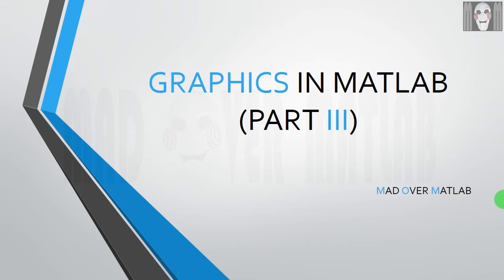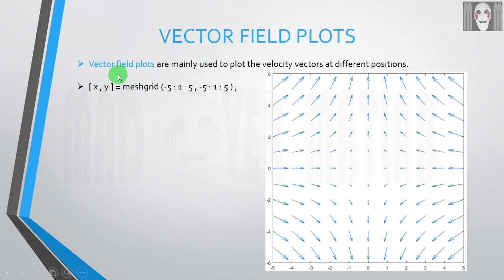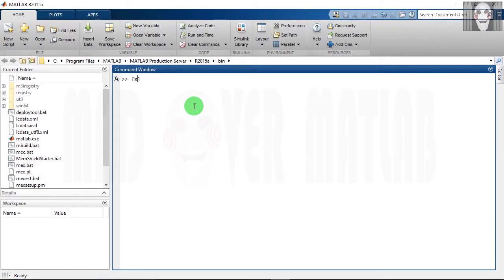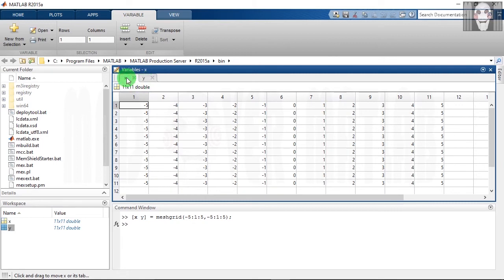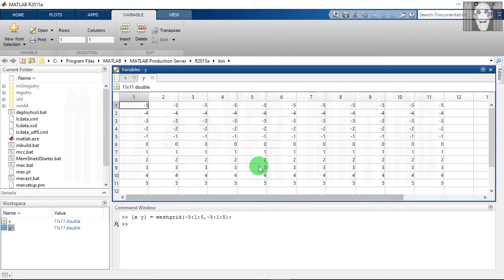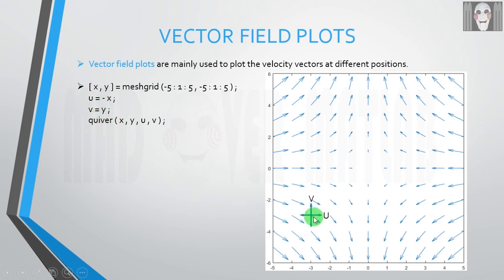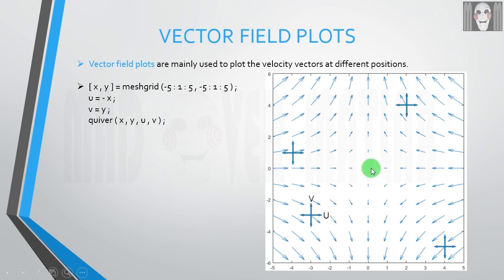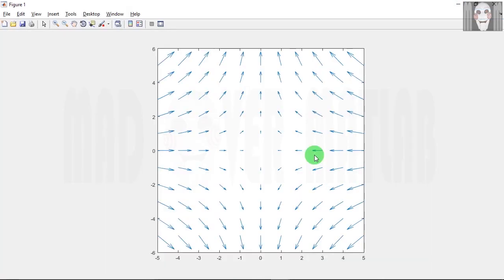Field Plots (Vector Field Plots) | Two-dimensional Plots | GRAPHICS in MATLAB part 3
This video explains the meaning of a vector field plot and the method to plot it.